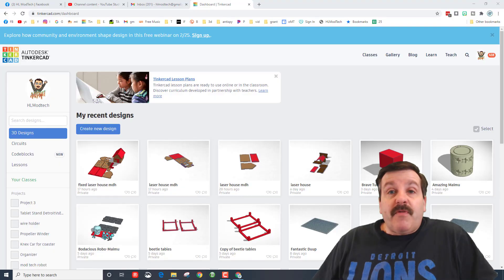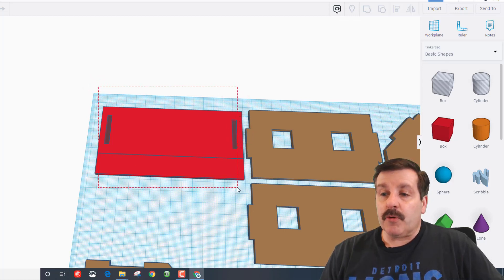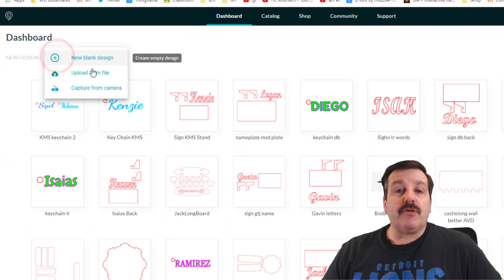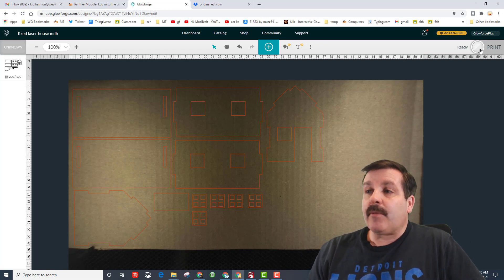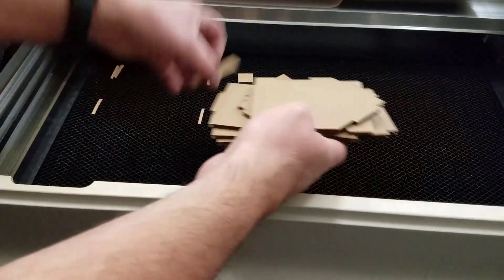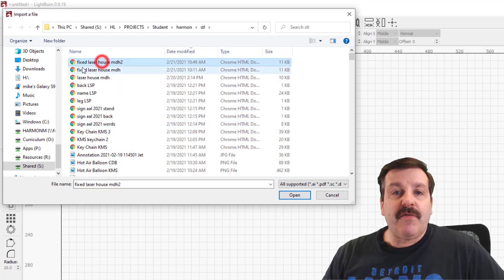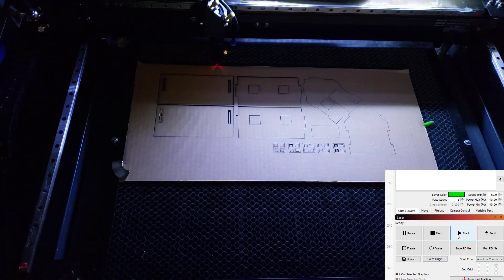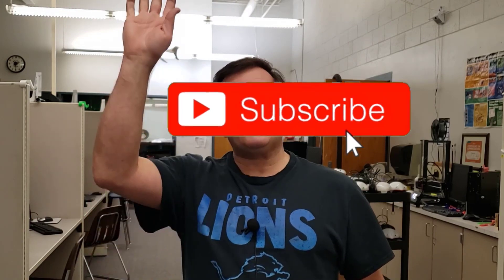Laser Cutting my Tinkercad House | Glowforge & Orion Motor Tech Lasers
Have a glorious day and keep Tinkering! I had a lot of fun designing my cardboard house. Now it is time to Laser Cut it on the Glowforge & Orion Motor Tech Lasers.